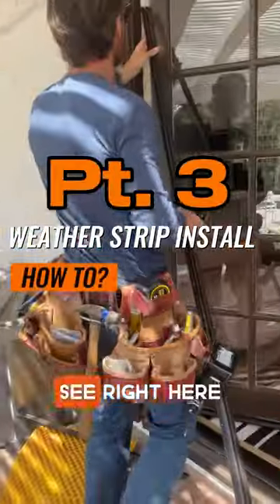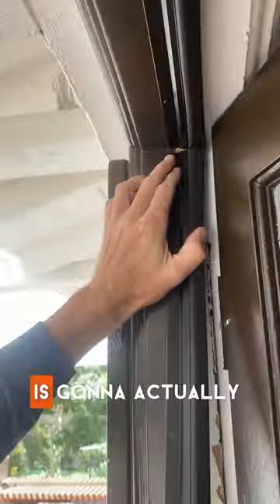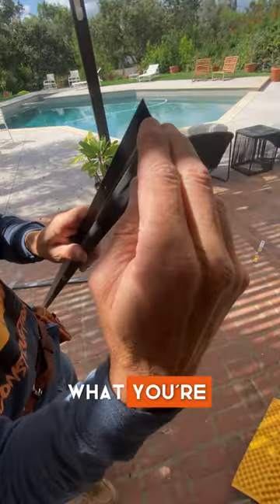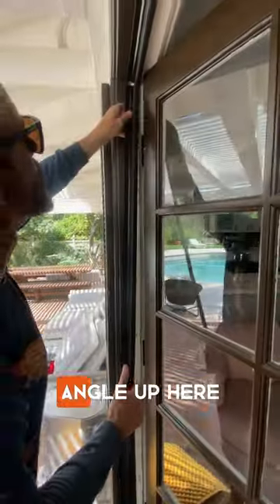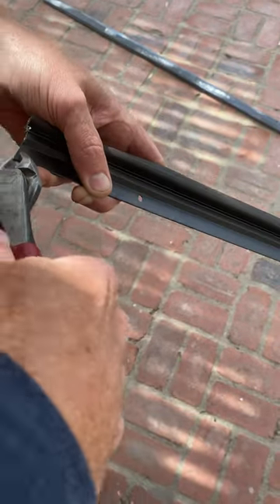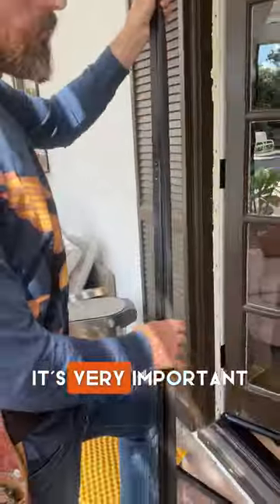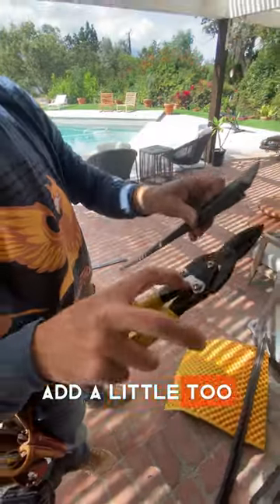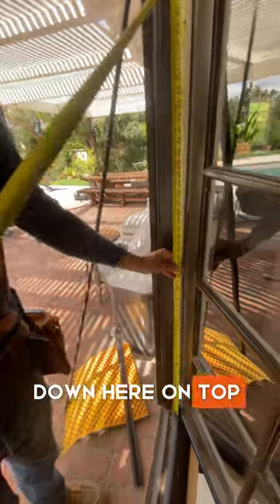Weather Strip Installation PT 3